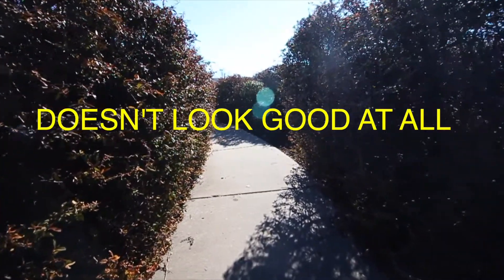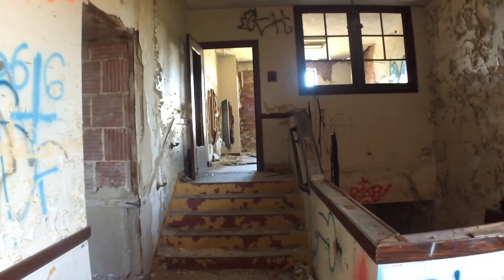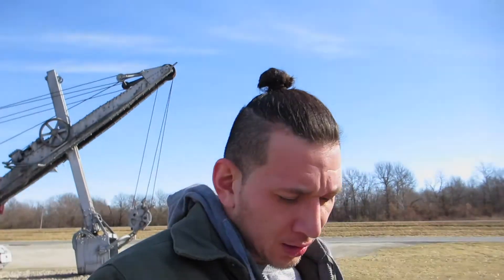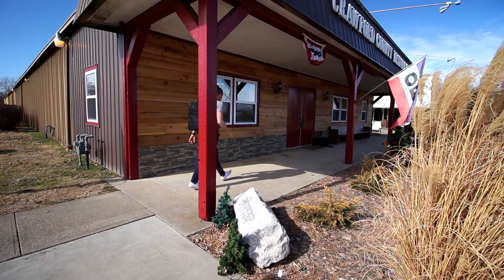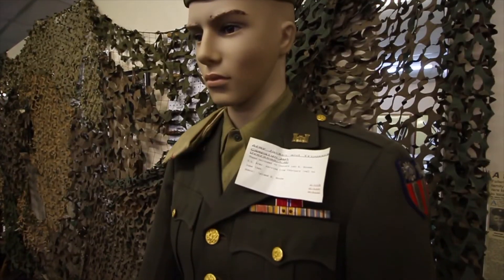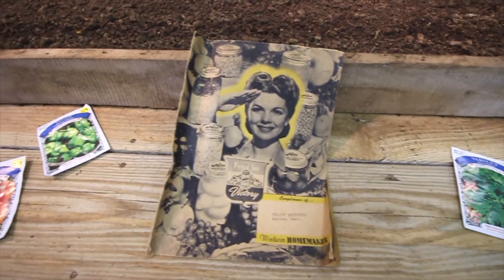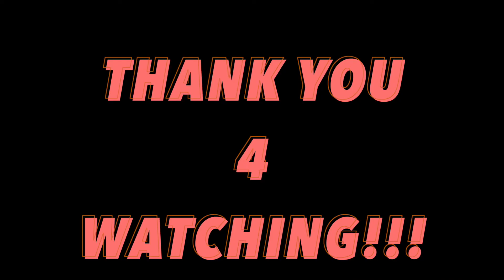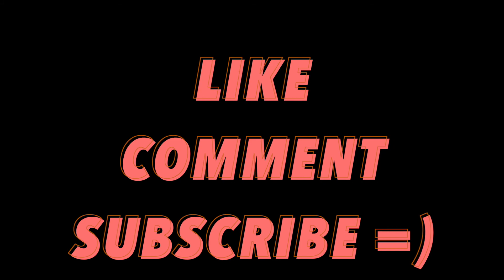CRAWFORD COUNTRY HISTORICAL MUSEUM |EP. 79| SHOOTING SLOW MOTION WITH IPHONE